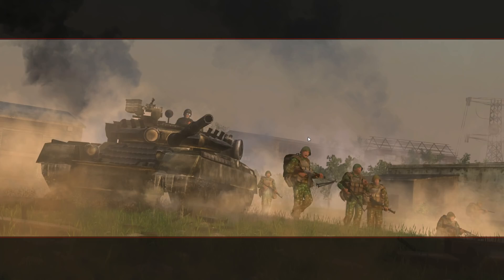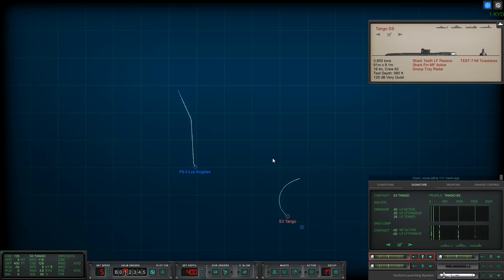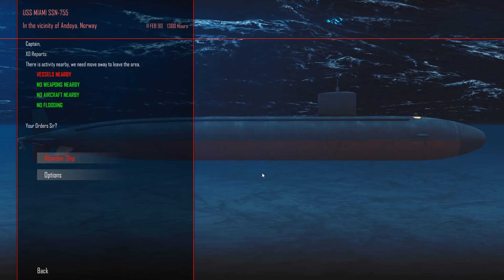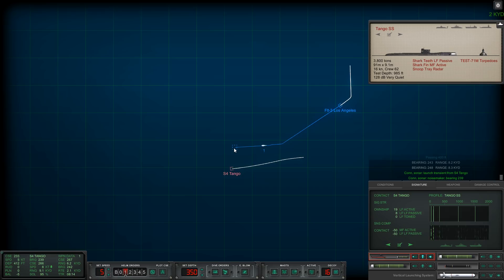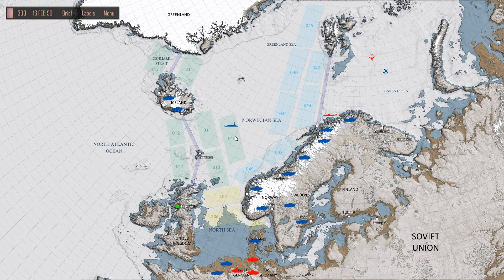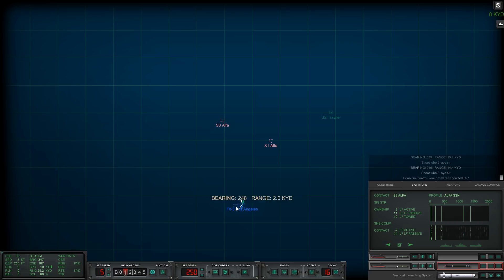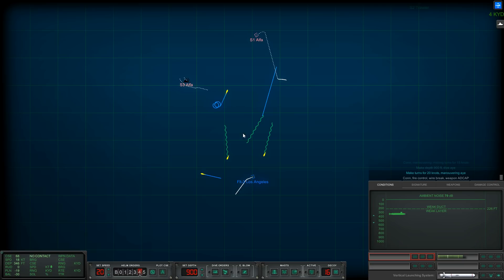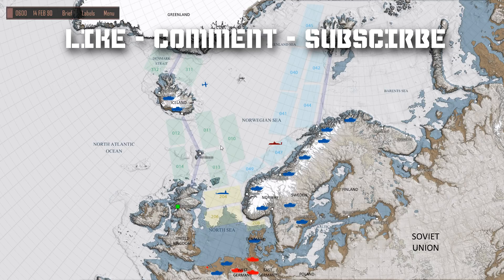Cold Waters || 1990 Campaign || Episode Two - Tango with Tangos.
We take command of a Los Angels 688i Submarine in this thrilling 1990 Cold Waters Campaign!

**About the Mod -  "About a year ago I started working on modding the Cold Waters 1984 campaign for improved realism, mainly to increase my personal enjoyment of the game. Over time the project turned into a much larger effort than I originally intended, with changes (and I hope, improvements) to many aspects of the game. Significant changes include the elimination of problems with units spawning too close to enemy surface ships, simulated attrition of enemy forces over time, the creation of a new campaign map with patrol zones for many mission types, moving the timeline to 1990 and adding the 688i & Akula I, and general realism improvements for many unit characteristics."